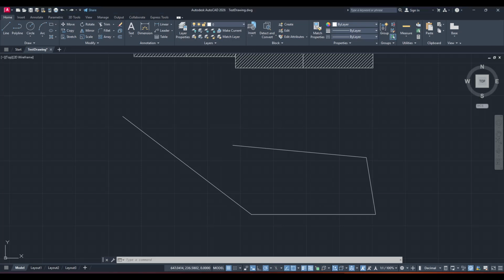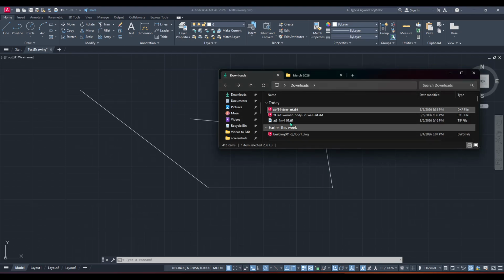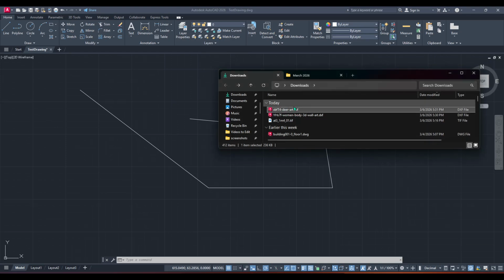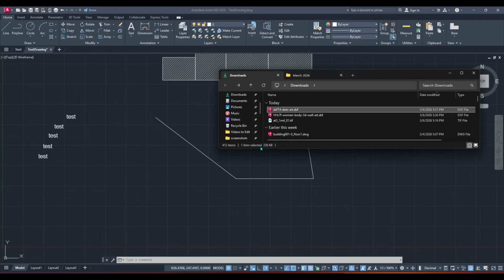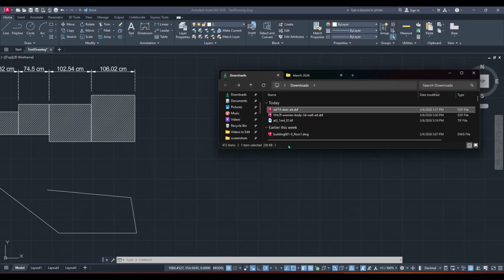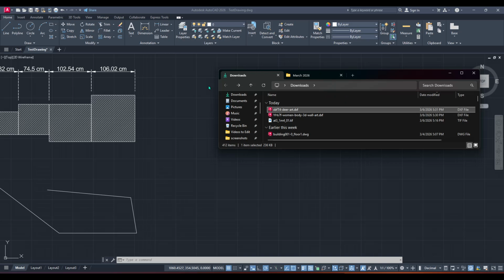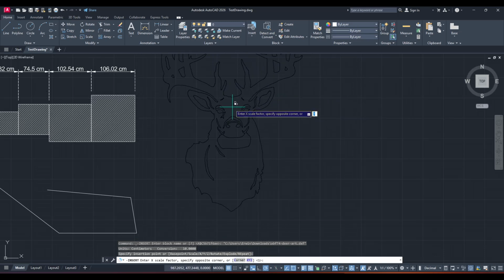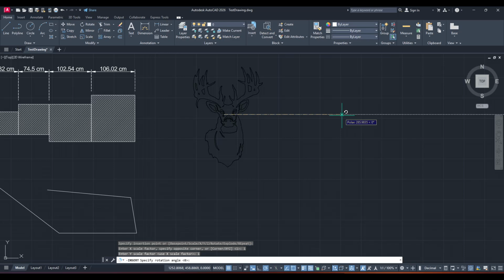How to Open a DXF File in AutoCAD (2026 Updated)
Here’s how to open a DXF file in AutoCAD step by step.

In this quick tutorial, you’ll learn how to import or open a DXF file, view the drawing correctly, and start editing it inside AutoCAD. This guide walks you through the exact process in a simple and beginner-friendly way so you can work with DXF files for drafting, design, or file conversion without confusion.